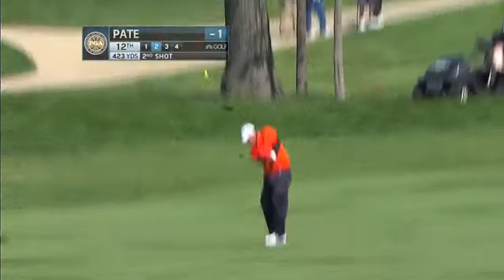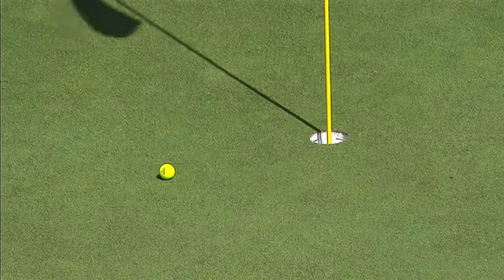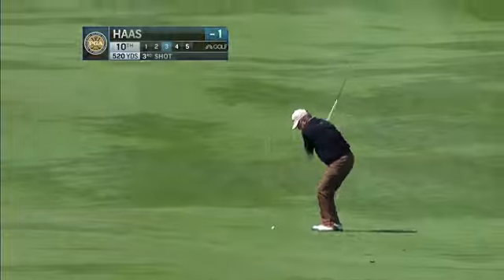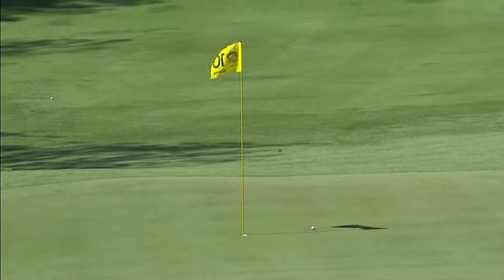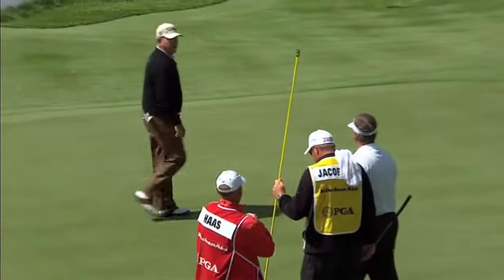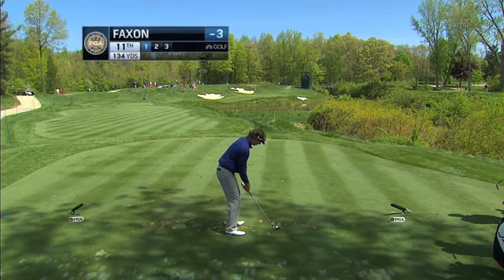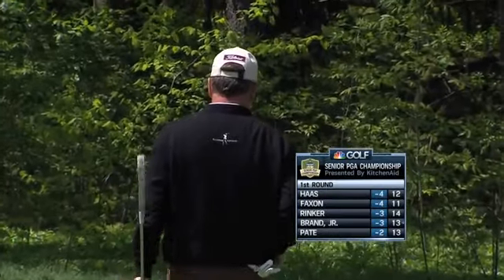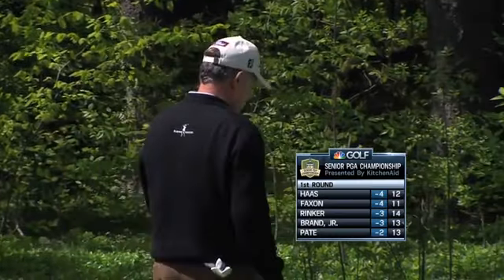Jay Haas & Brad Faxon Grab the Early Lead | 2014 Senior PGA Championship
Highlights from the 1st Round of the 2014 Senior PGA Championship including incredible shots by Steve Pate, Jay Haas and Brad Faxon.